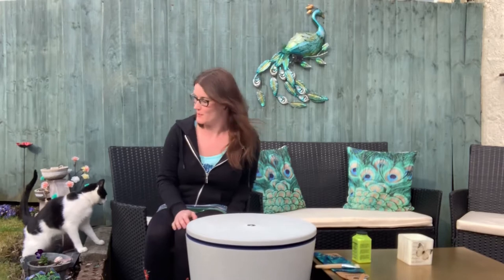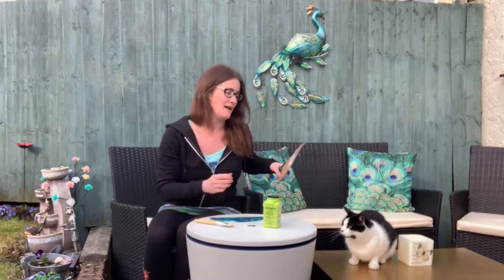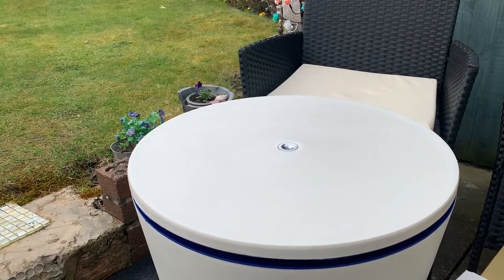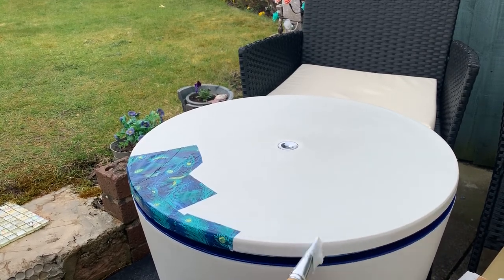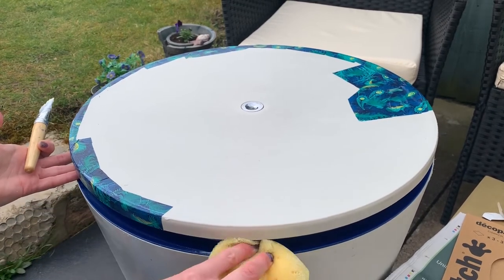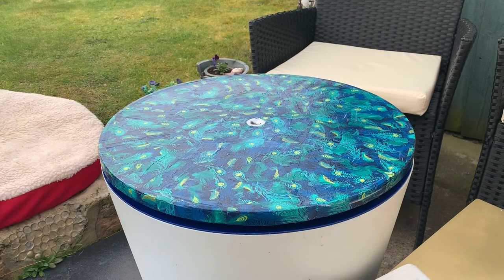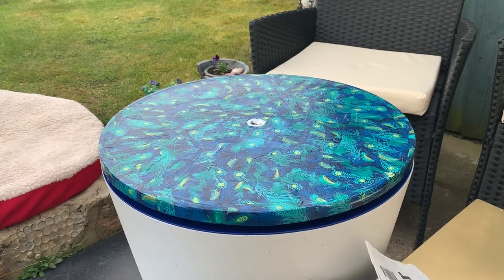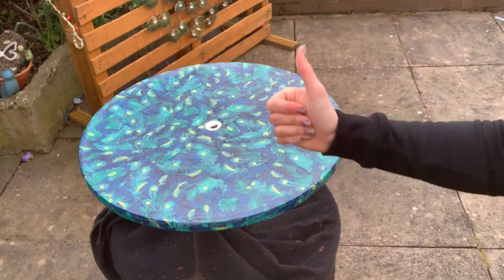How to Decoupage a table with Decopatch Materials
Henry and I show you how to spruce up a drinks cooler table that had become a little tired and worn on top.
I re-covered it using 'Decopatch' (brand) peacock paper and used the Decopatch glossy glue tub.
It's an inexpensive, fun and relaxing way to spend an hour or two :) and you get a lovely renovated table at the end!